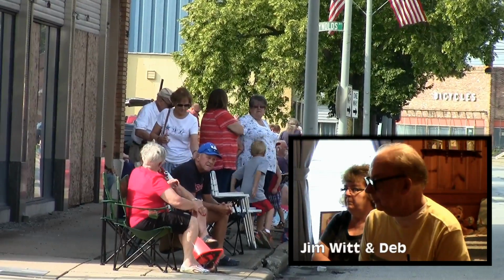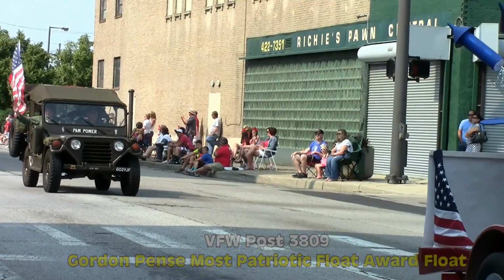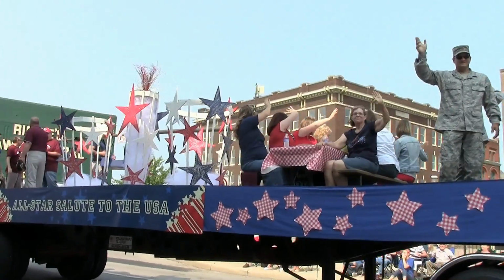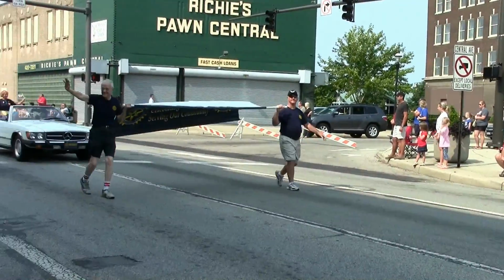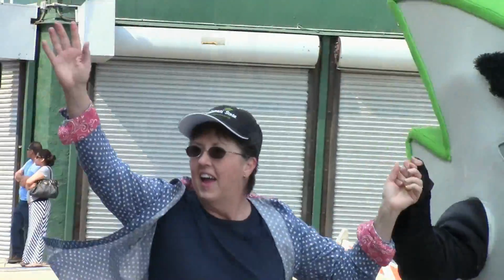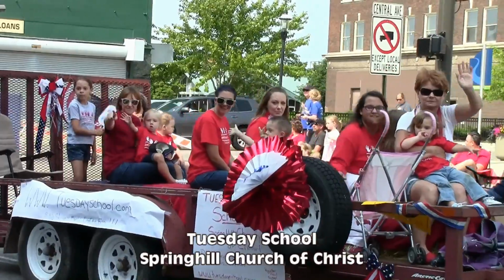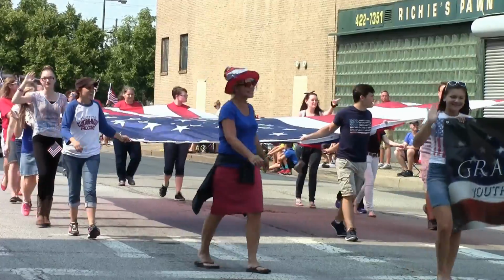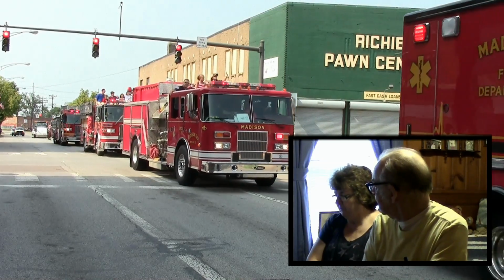Independence Day Parade 2015 Middletown Ohio